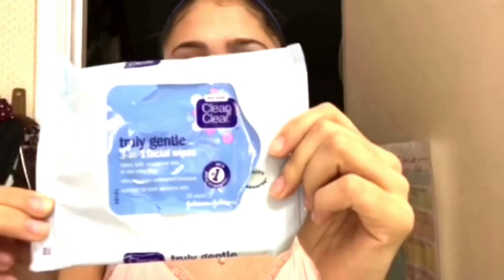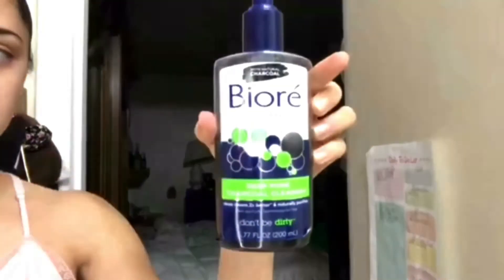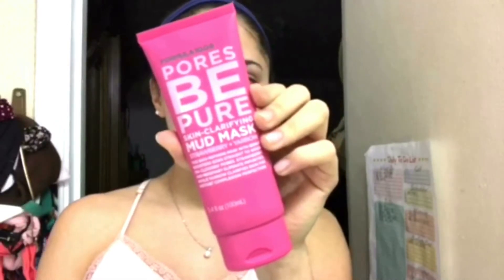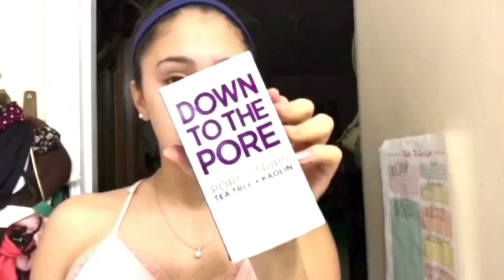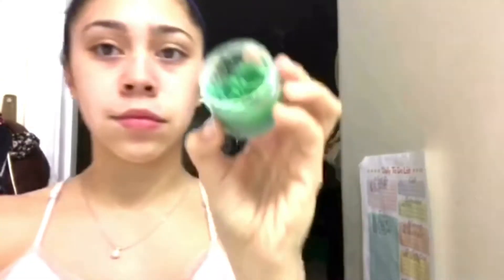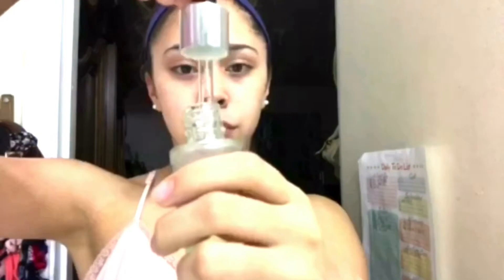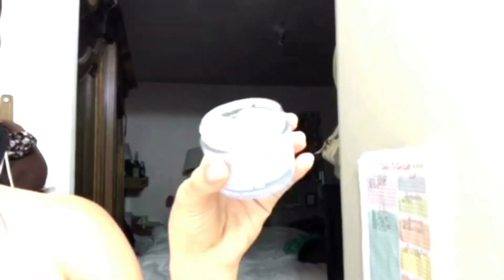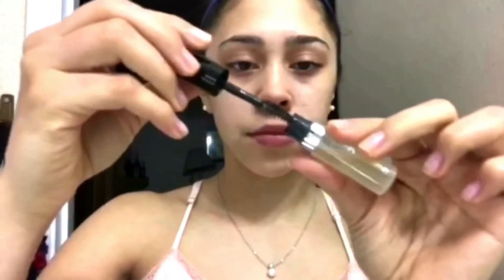Nighttime skincare routine | Autumn Chevonne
For some reason this video is more white than the original 😂 so the words are a little bit hard to read 😬😅

I'm sorry for not uploading consistently I've been busy with college applications and work, and I finally got to editing this video, let me know what days you want me to upload on! I hope you enjoyed my nighttime skincare routine. I don't always do everything every night like the face mask and pore strip, I usually do that once a week. I use the biore cleanser about 3 times a week since it's so drying and on the days I don't use it, I use the clean and clear cleanser. In the mornings I tend to do less then what I do at night, if you wanna see that then just let me know!!

»❂ Start each day with a grateful heart ❂«